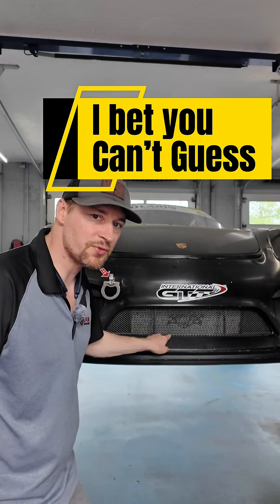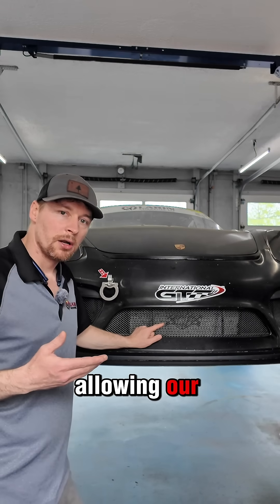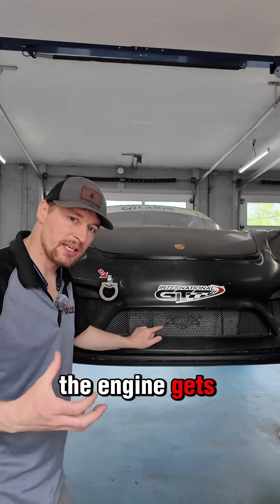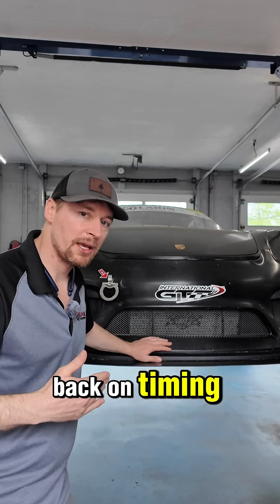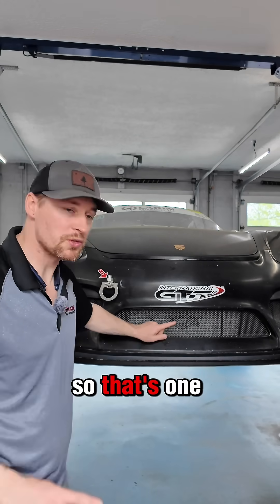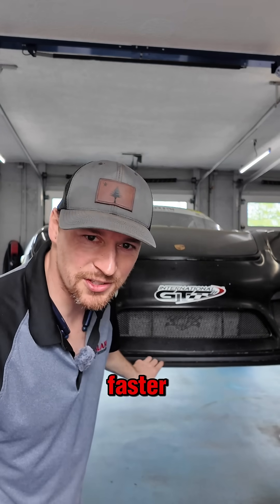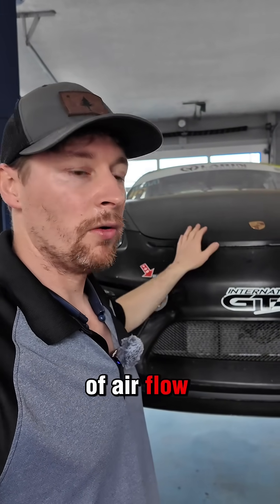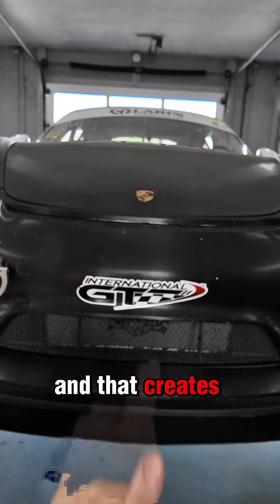2 ways radiator makes car faster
Can you guess the two reasons this center radiator setup makes our Cayman faster on track? It’s not just about cooling—there’s more to it than meets the eye.